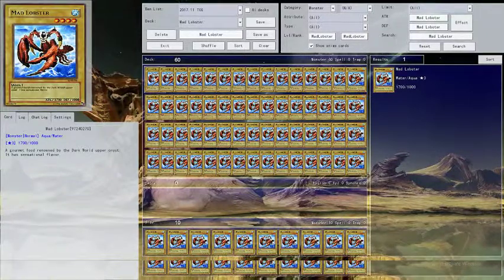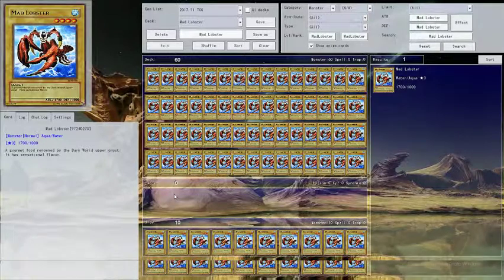The Single Greatest YuGiOh Deck in Existence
I think this deck will create a tier 0 format and destroy everything that even could possibly stand up to it.

Yes, this audio is shit. You think I put effort into these things?